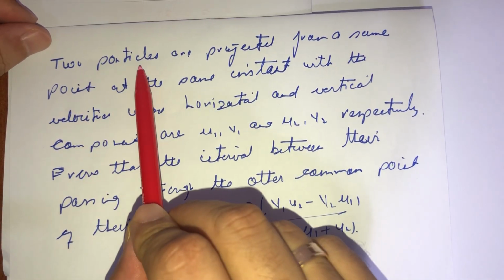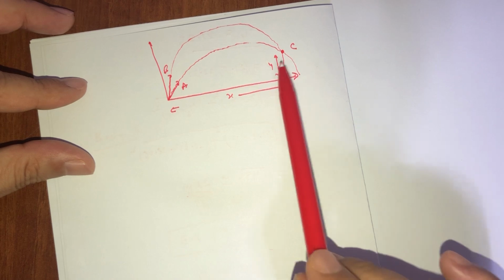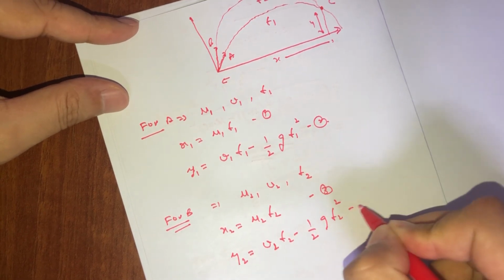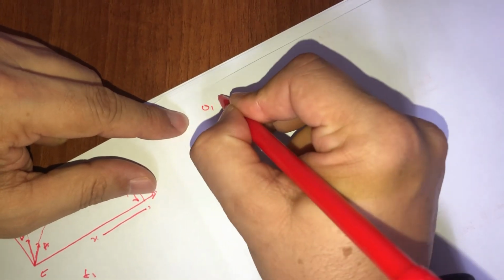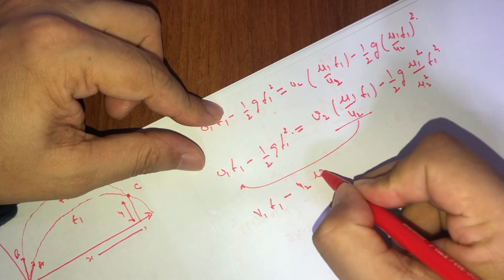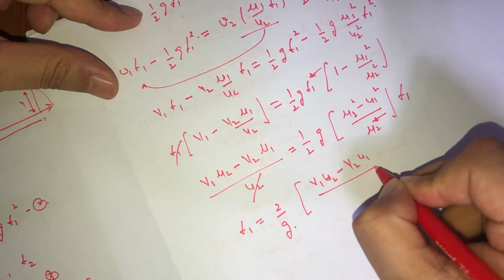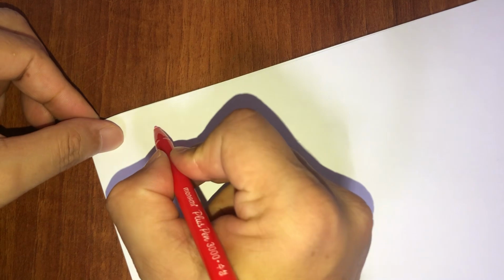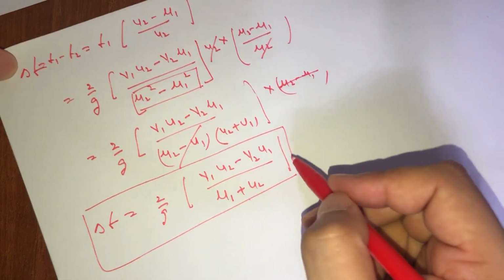IIT JEE Mains and Advanced Projectile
Two particles are projected from a point at the same instant with velocities whose horizontal and vertical components are u1, v1 and u2, v2 respectively. The interval between their passing through the other common point of their path is 2(v2u1−v1u2)/g(u1+u2). Two particles are projected from a point at the same instant with velocities whose horizontal and vertical components are u1, v1 and u2, v2 respectively. The interval between their passing through the other common point of their path is 2(v2u1−v1u2)/g(u1+u2).